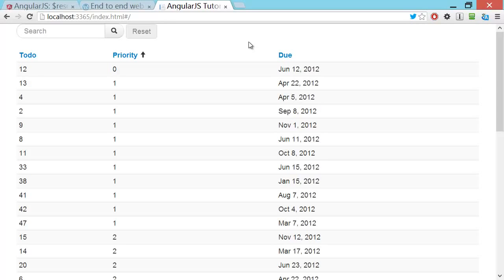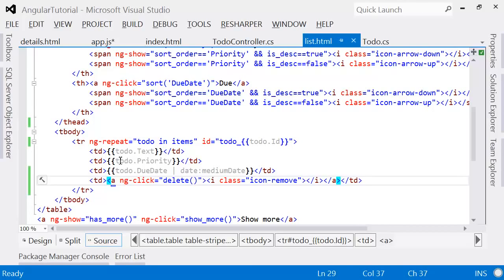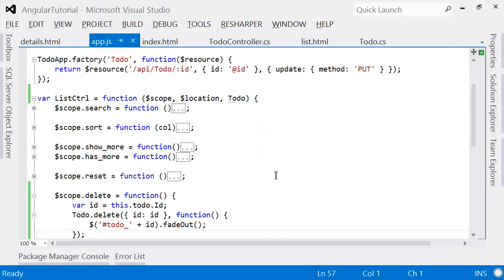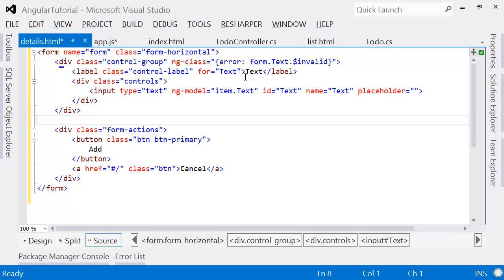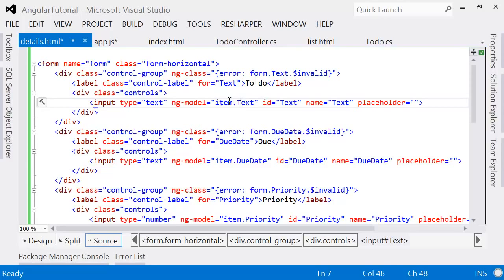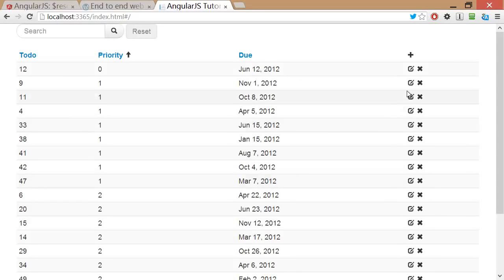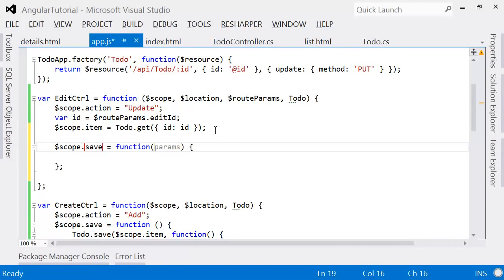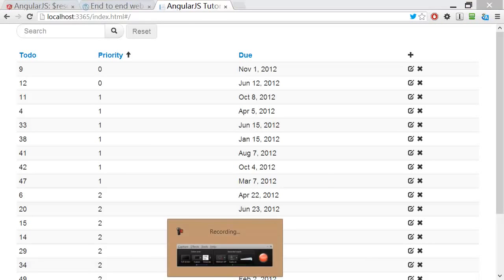AngularJS 7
tricky one